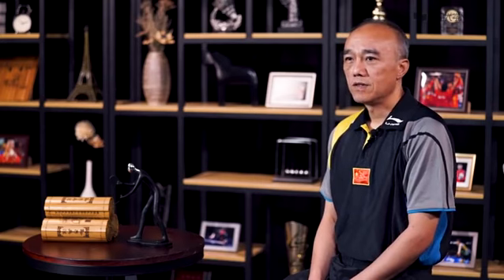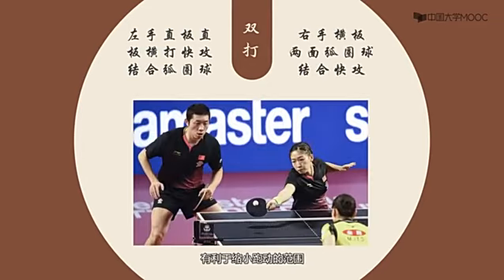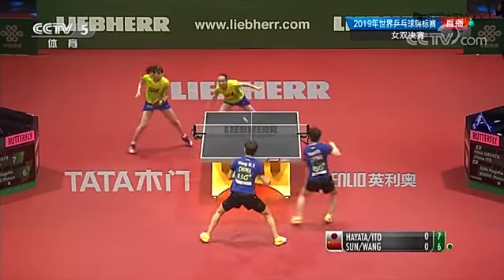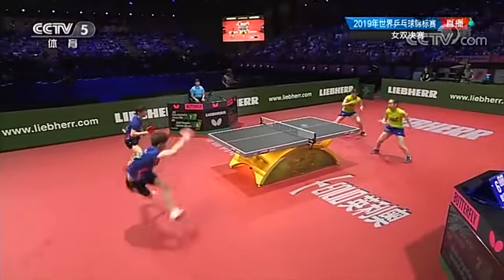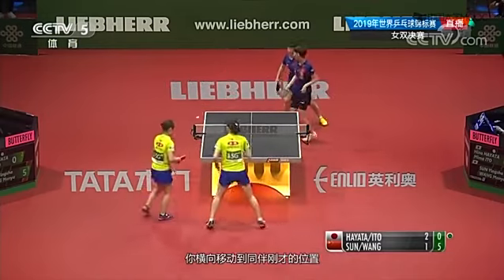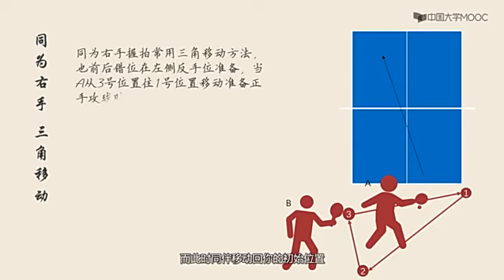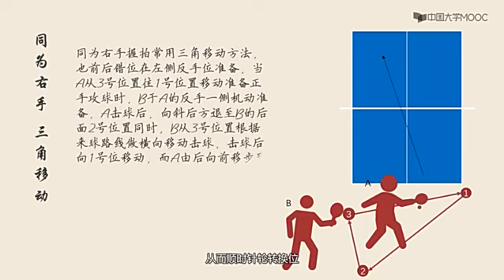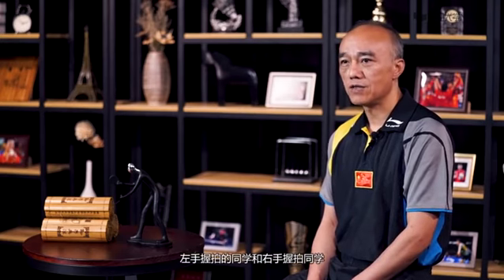乒乓球双打的配合及战术实施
诚意满满的乒乓球器材&教学教程。期待与你一同度过充实的时光。系统框架学乒乓球请关注微信公众号/微信视频号：【懂乒帝】。谢谢大家的支持！ 感谢大家的关注和肯定。  让更多的年轻人放下手机，远离亚健康，一起乒乓， 特别是小朋友、白领及公务人员。健康的身体是一切的根本。 我们将陆续把后期的视频趁训练空隙都分享出来。